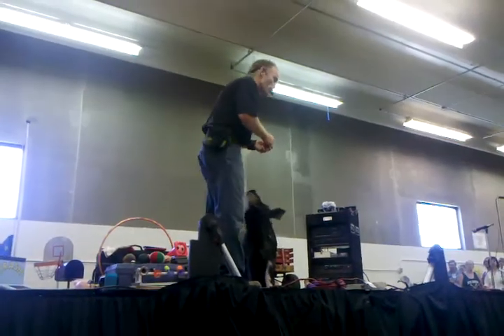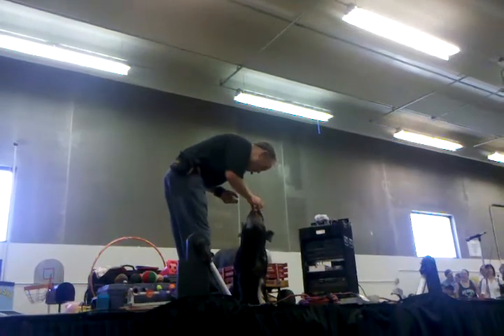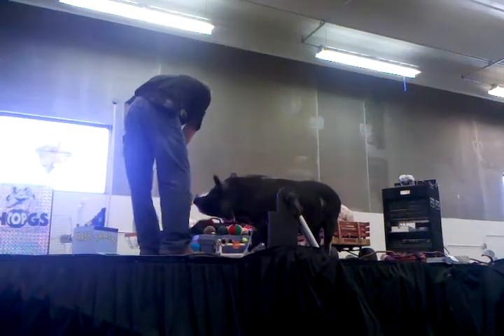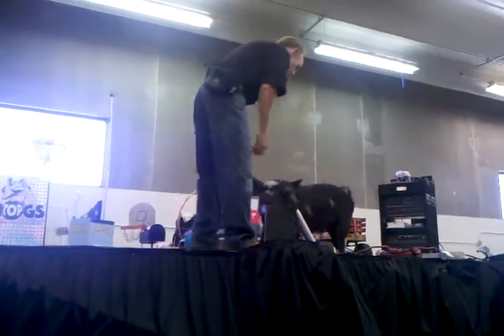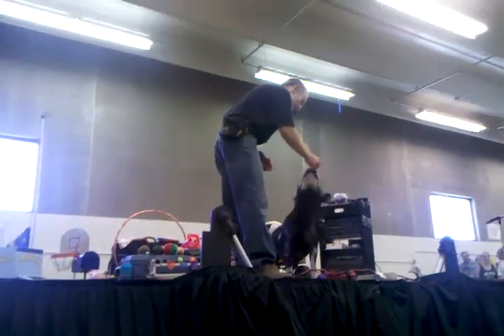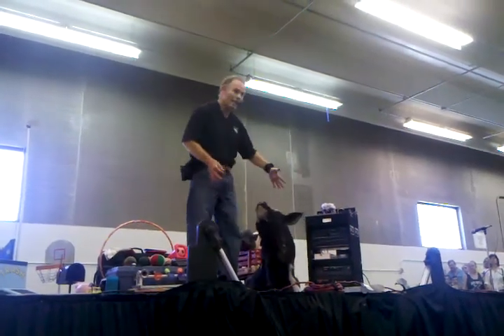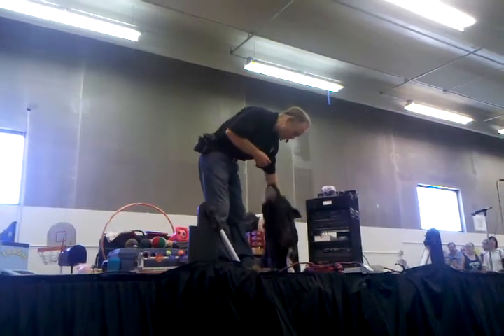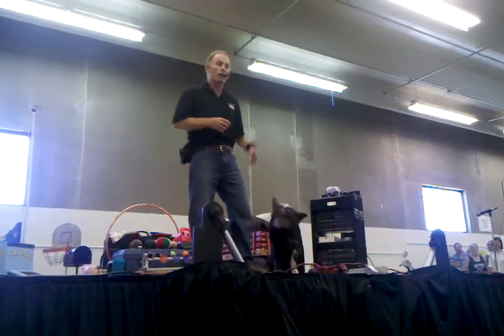Top Hogs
Pigs doing tricks at the Denver County Fair